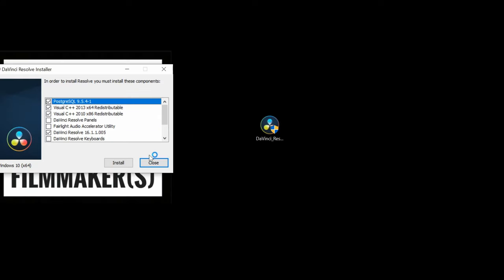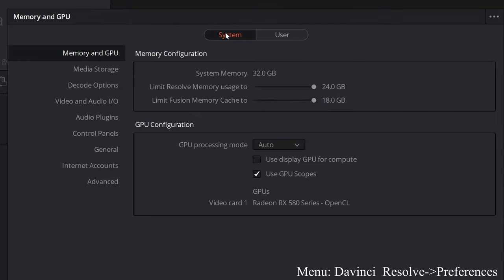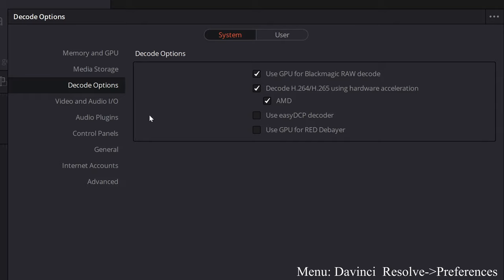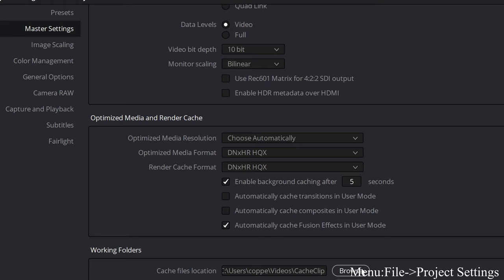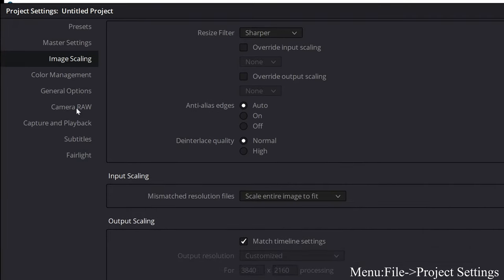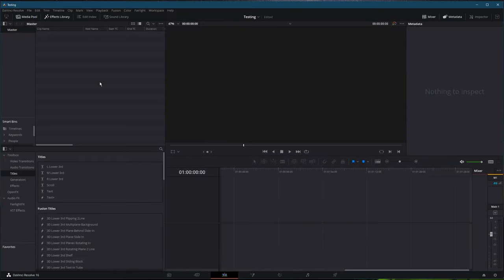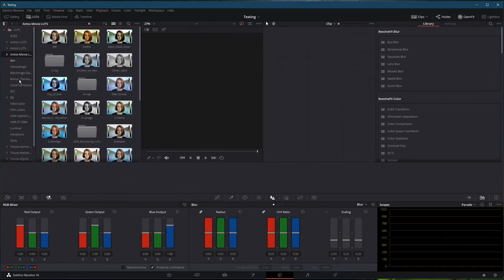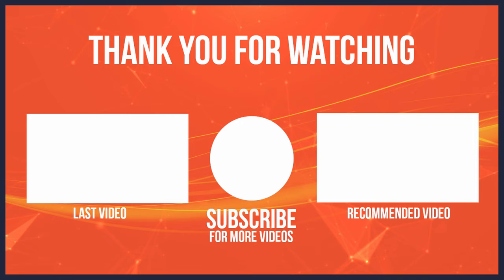How to Setup Davinci Resolve - Resolve Setup 101 - Resolve for Beginners Episode 2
This is Episode 2 of Resolve for Beginners.  It demonstrates how to configure davinci resolve from scratch for the best possible performance.  If you setup Davinci Resolve correctly from the beginning you have a much better chance of not throwing your computer out the window.  Get the best performance with this how to setup resolve tutorial.

Configuration starts @ 2:41
Computer makeover first :)

For more on the topic check out the associated Resolve for Beginners playlist.